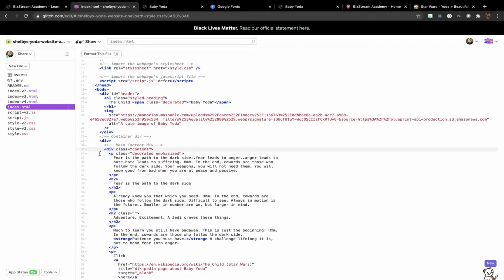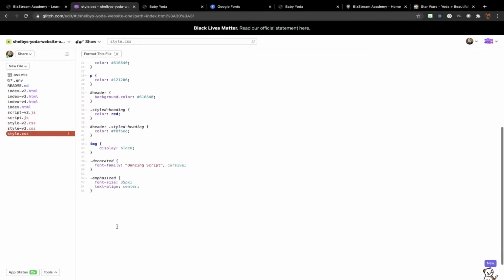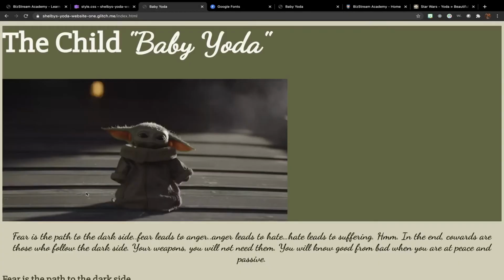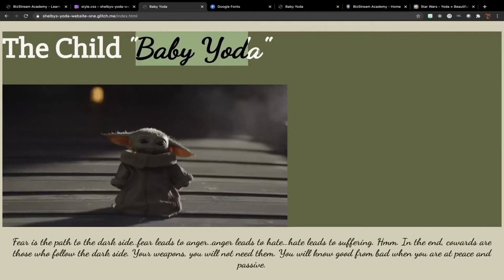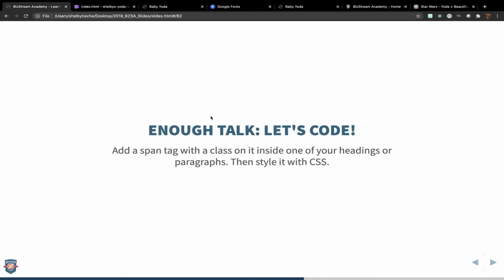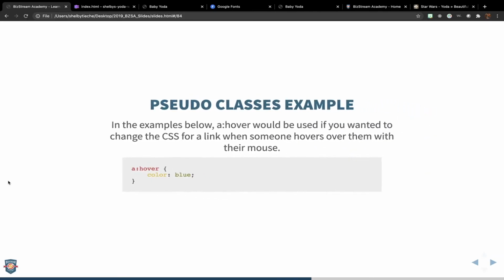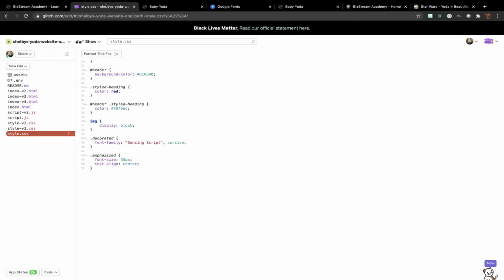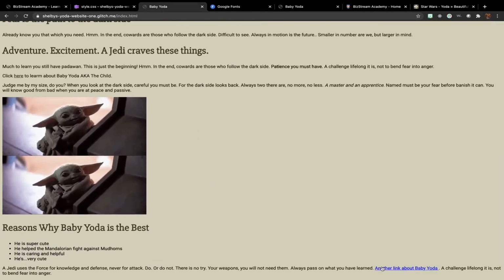CSS I - Pseudo Classes (6/6)